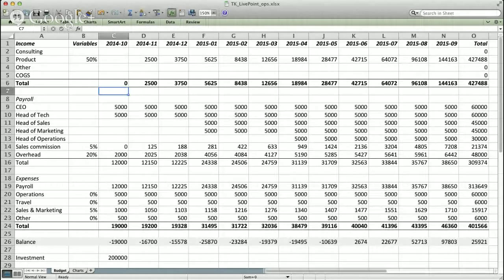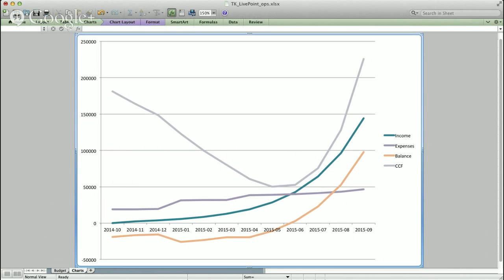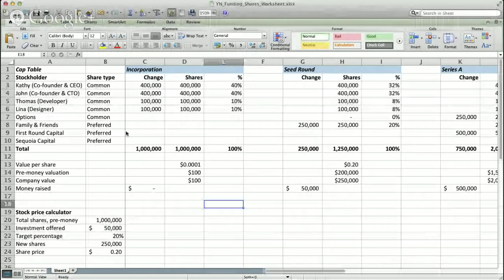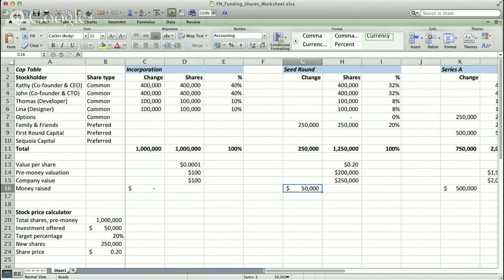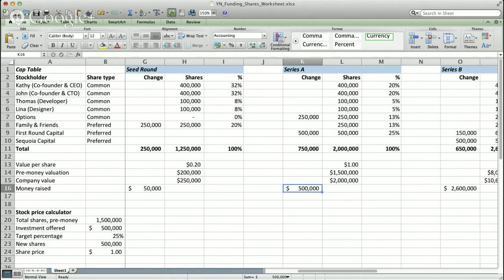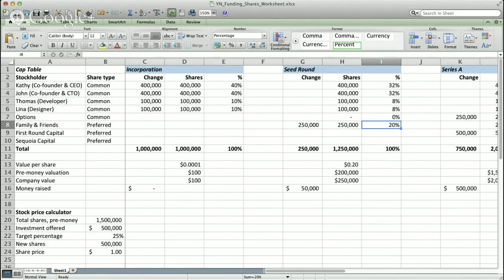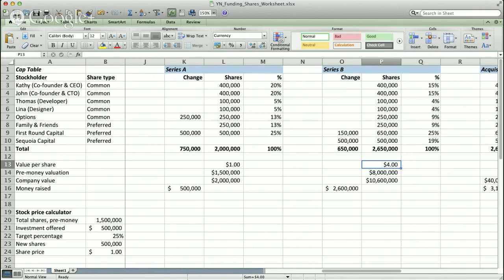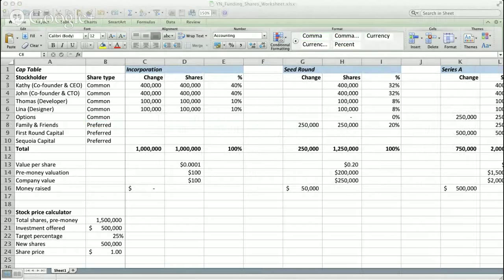Company Operations and Budgets: How to build a sustainable business around creative products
Lecturer: Torsten Kolind, CEO, YouNoodle

Torsten Kolind from YouNoodle will go through the process of modeling out income and expenses through a simple Excel spreadsheet. Concepts such as net operating profit, cumulative cash flow, capital requirement, and break-even point will be explored, and you will hopefully leave this webinar able to plan out (and follow up on) your business operations over the next 1-3 years.

Torsten Kolind is CEO and co-founder of San Francisco-based YouNoodle, a global platform for startup competitions. Torsten is a guest mentor for The Accelerators Blog at The Wall Street Journal, and have judged and mentored for a dozen of organizations, including Stanford, MIT, Startup Weekend, and Rockstart Accelerator. An engineer by training, Torsten specializes in company operations, scaling, and strategy.